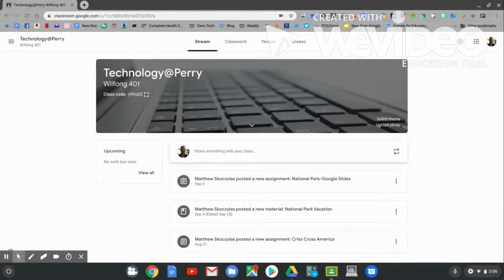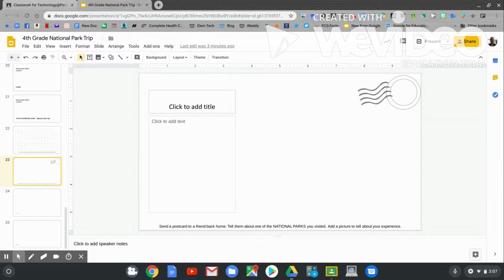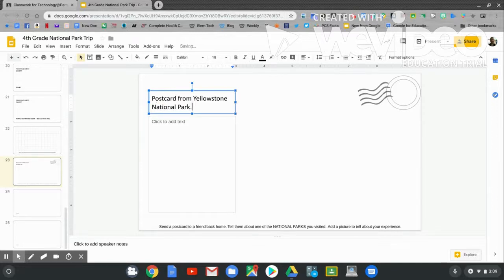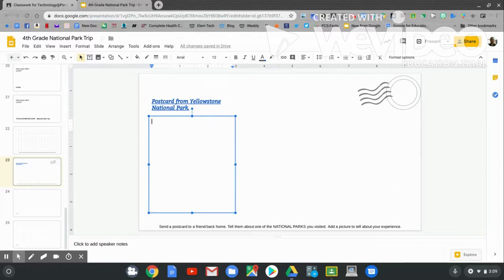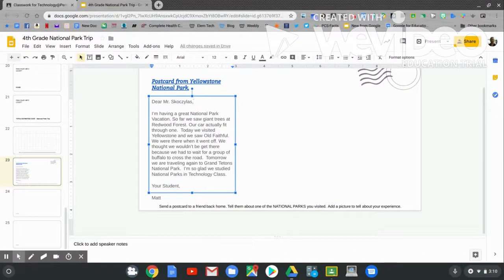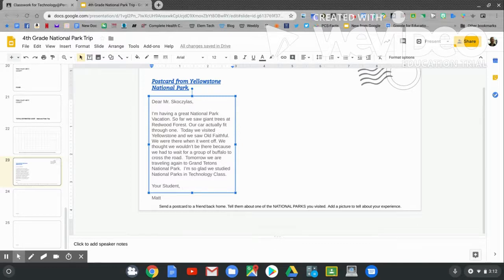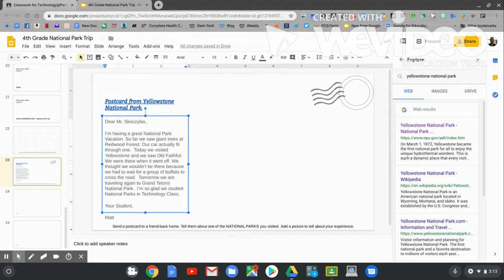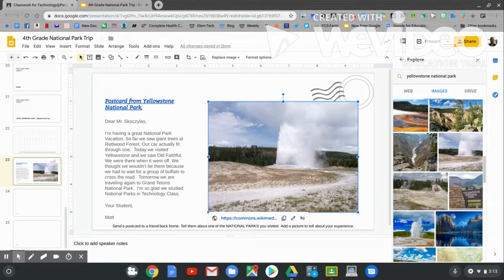National Park Postcard